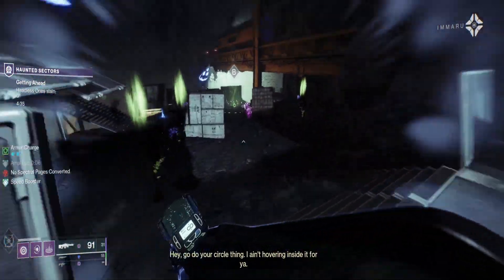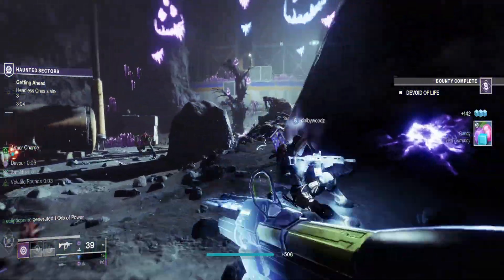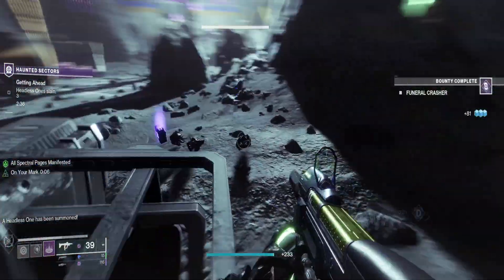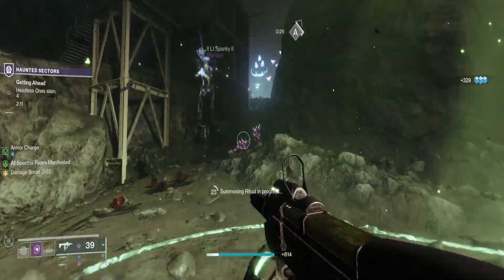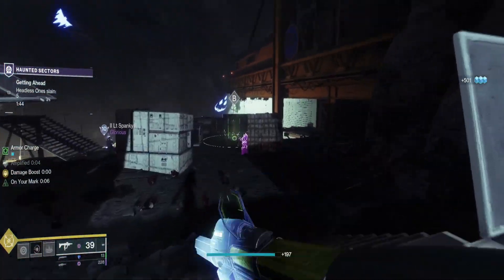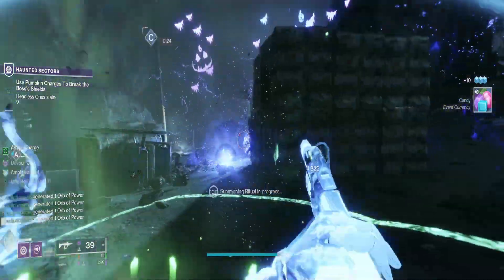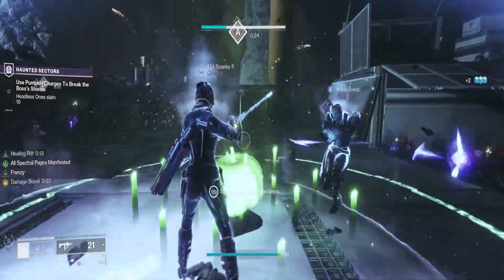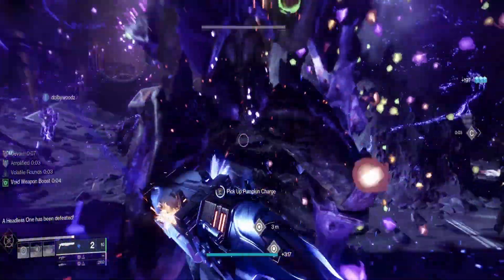How to Haunted Sectors Quick Guide!